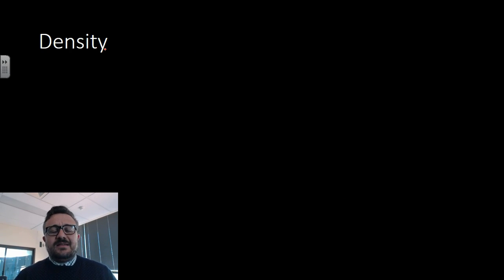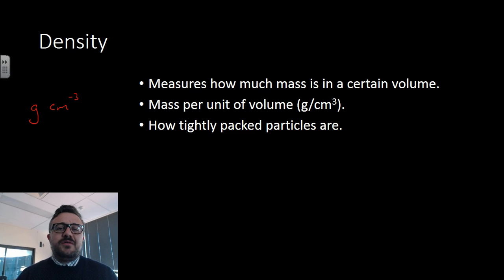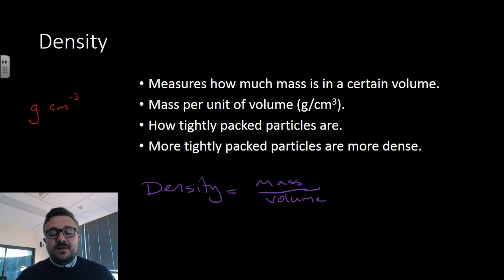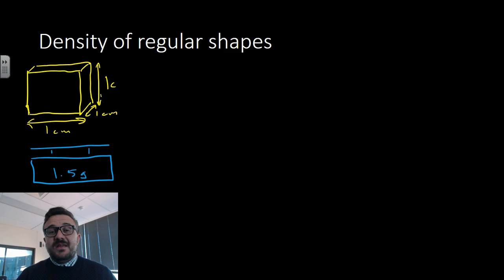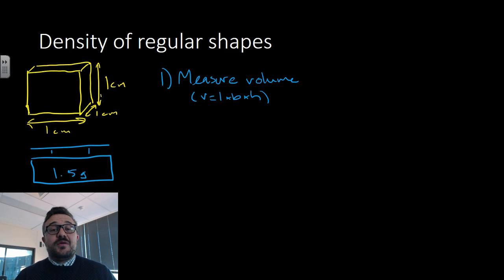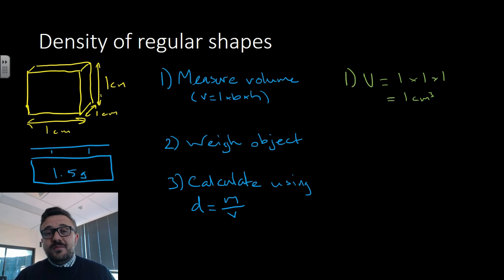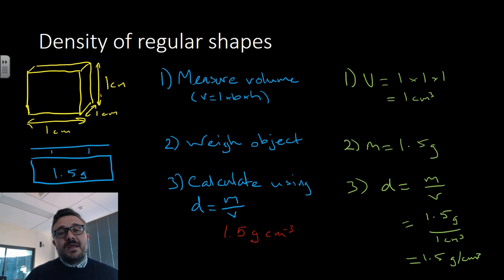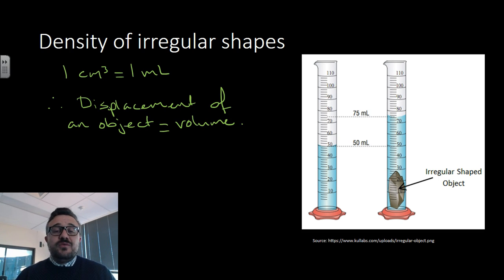Density of Regular and Irregular Objects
Calculating density of regular and irregular objects